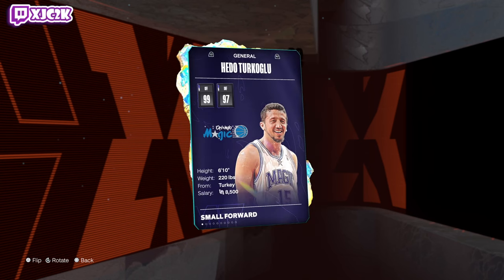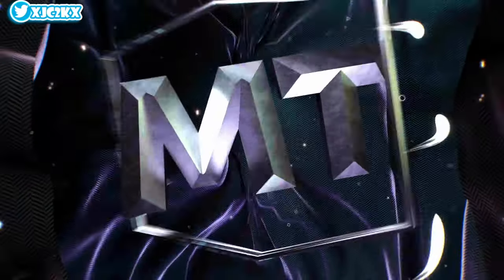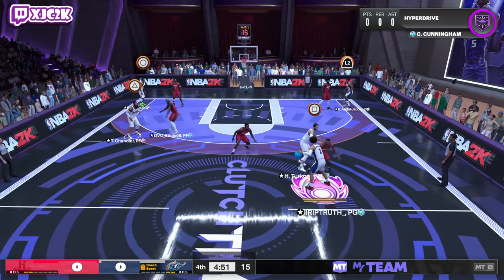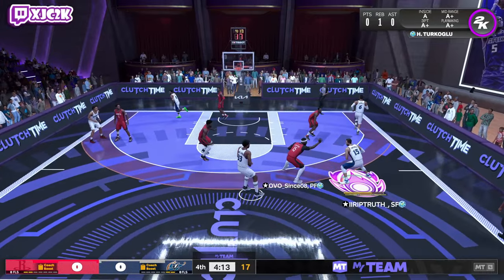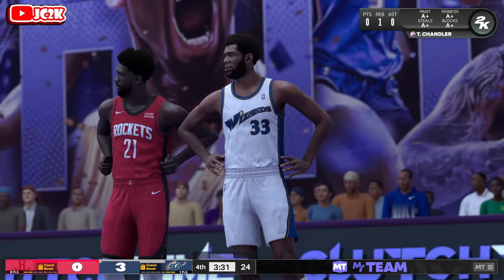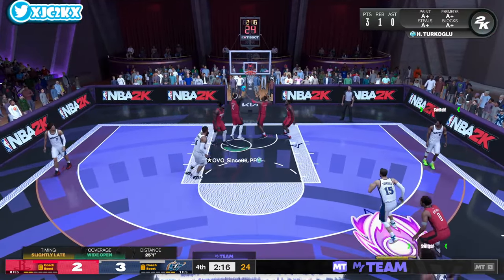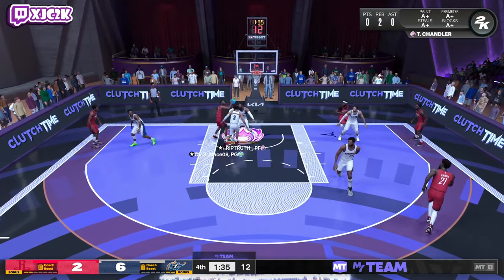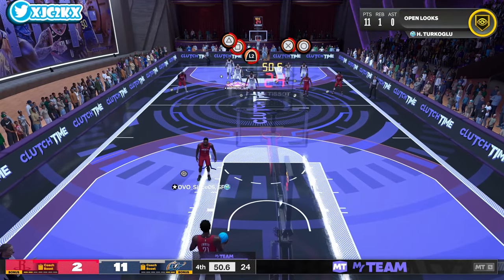GALAXY OPAL HEDO TURKOGLU GAMEPLAY!! HEDO IS AN INCREDIBLE 6'10 SF IN NBA 2K24 MyTEAM!!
In this video I did gameplay with the brand new Galaxy Opal Hedo Turkoglu! Hedo came out today in the new Maestro packs alongside other cards such as 100 Overall Dirk Nowitzki, Galaxy Opal Hakeem Olajuwon, Galaxy Opal Ron Artest, and so many more! If you enjoyed the video please make sure to leave it a like and a comment and most importantly hit the subscribe button to help me grow towards 25,000 subscribers on the channel!